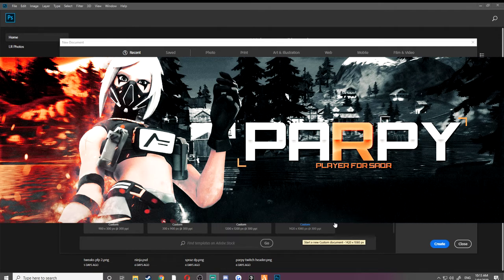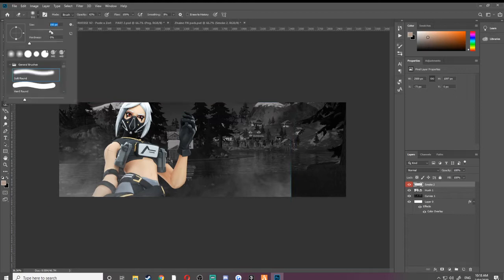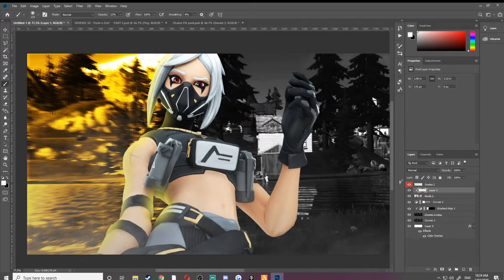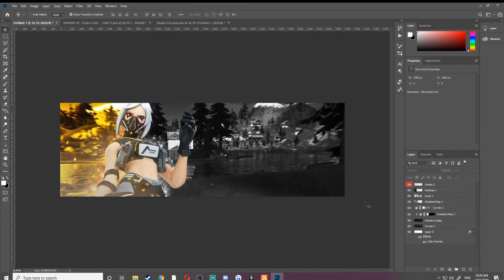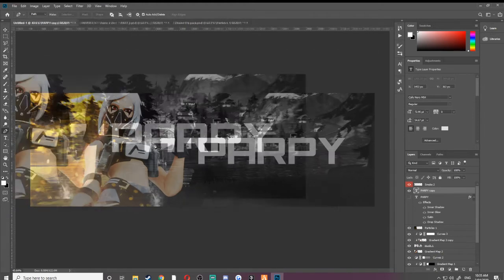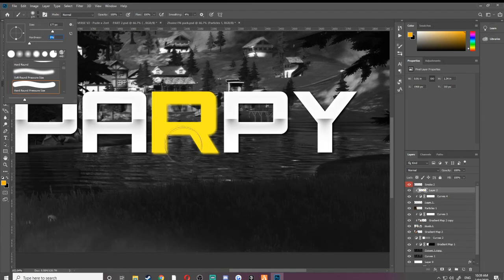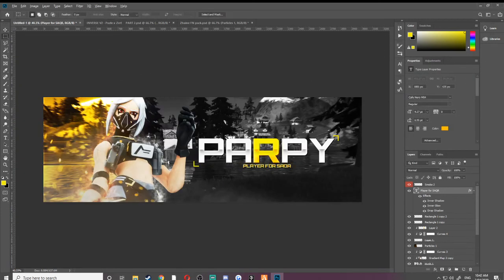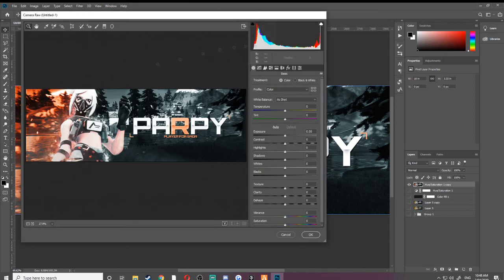How to make a clean fortnite banner in 20 minutes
How to make a clean fortnite banner for twitter!
Shows basic colour correcting, you will learn the photoshop tools and effects.
And best of all, you will learn how to make a banner perfect for your twitter!

be.net/Zhaine